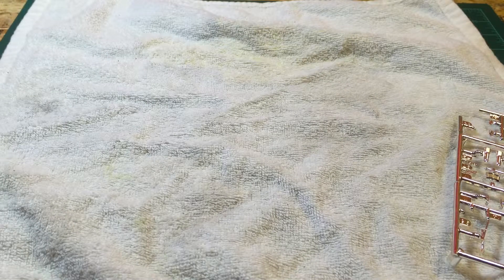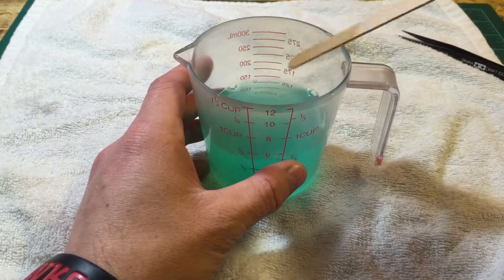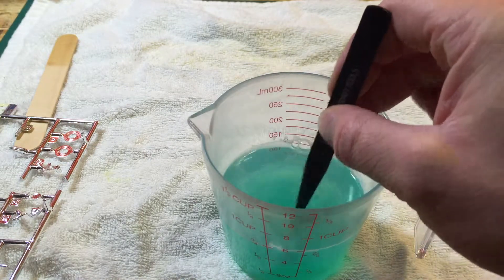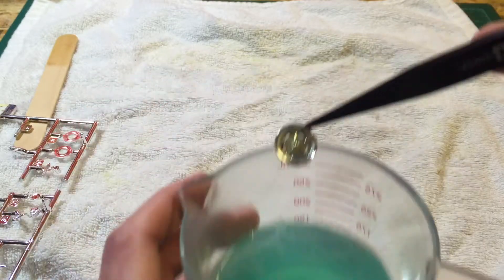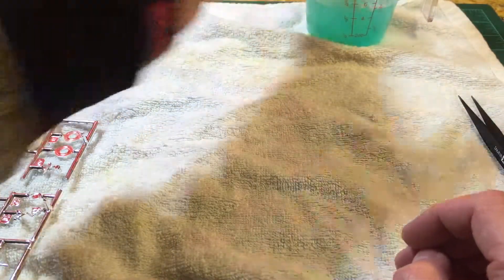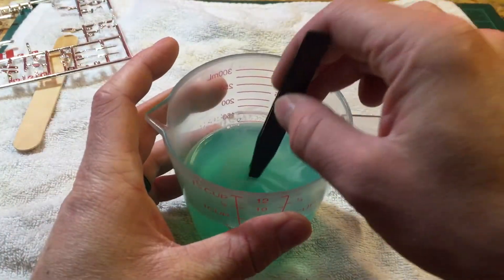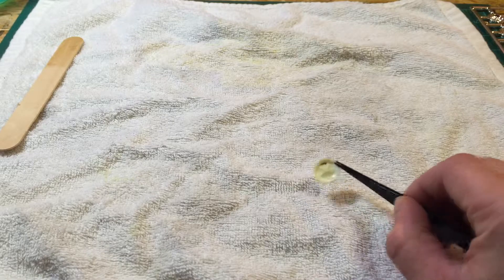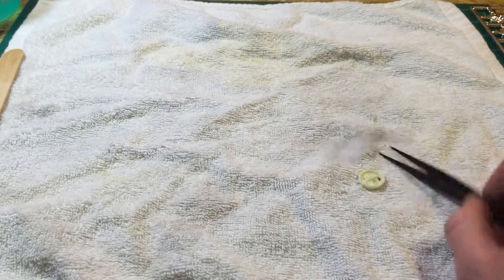Tutorial: Stripping Chrome Parts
This is a tutorial on how to strip the chrome from model parts.

Using Clorox Toilet Bowl Cleaner With Bleach
Ratio: 1/3 cup - 1/3 cup

You can also use purple power degreaser straight, however it takes a little longer.